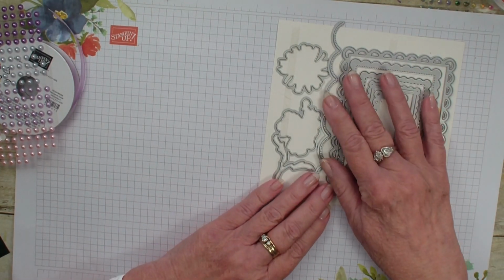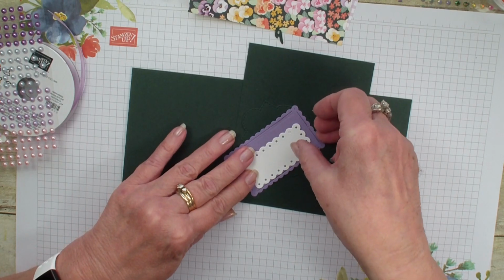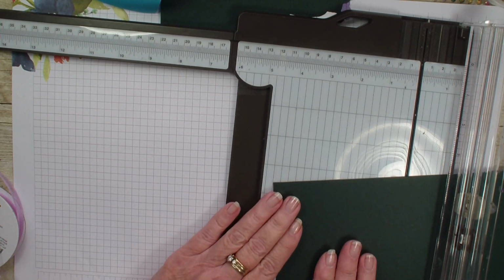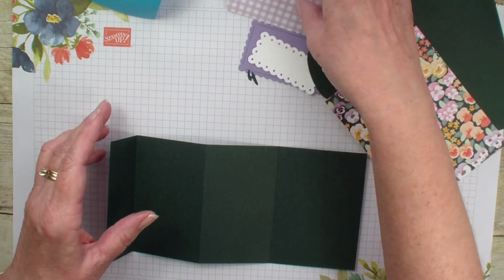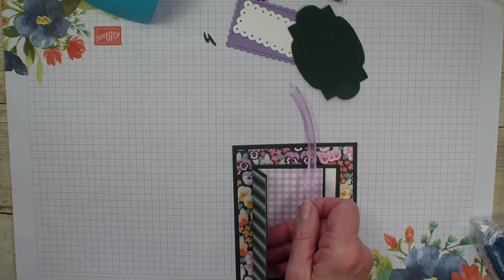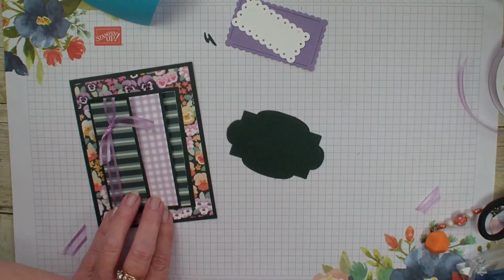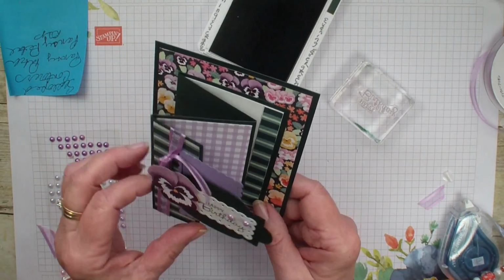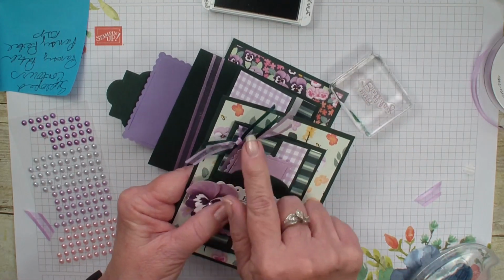Accordion Fold Showing Off Designer Paper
Such a fun fold to show off your Designer Series Papers.  check out my blog for more details.